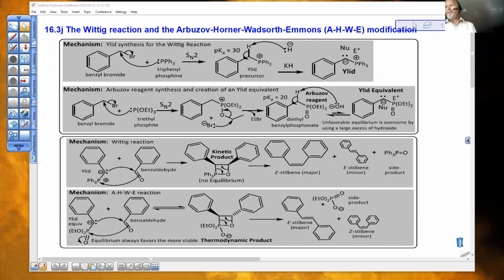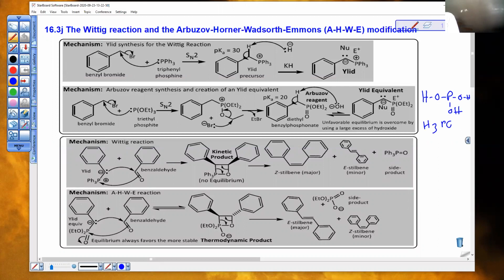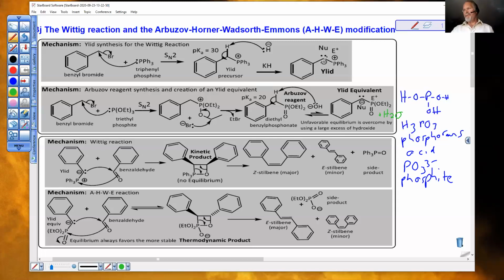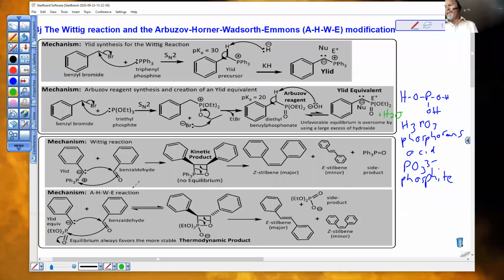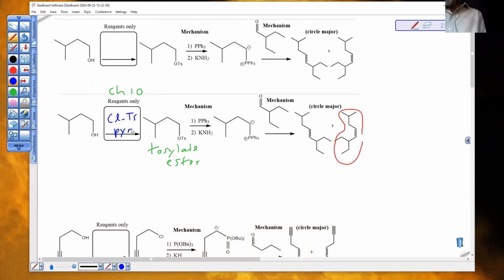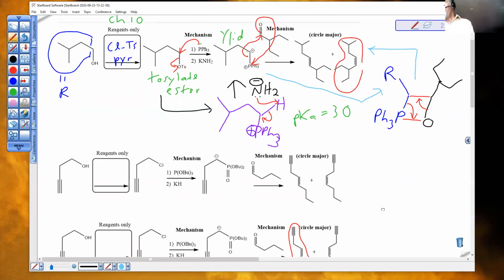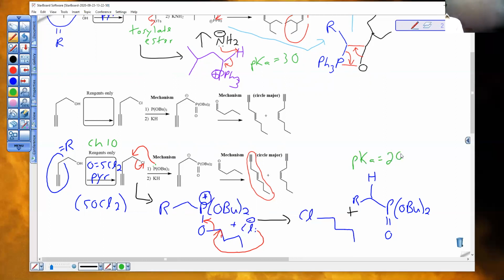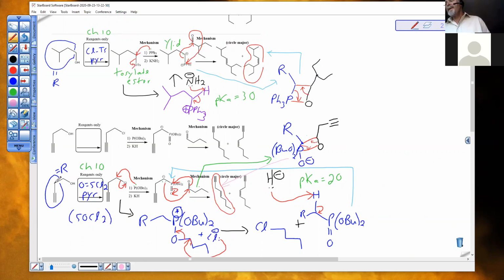zoom Chem242 09 23 20 Segment 1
Wittig and Arbuzov-Horner-Wadsworth-Emmons reactions